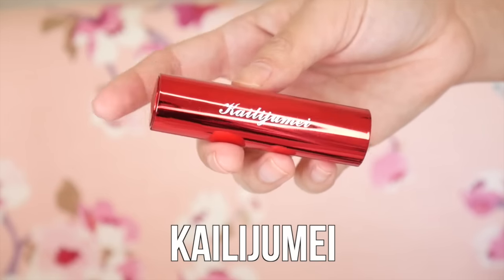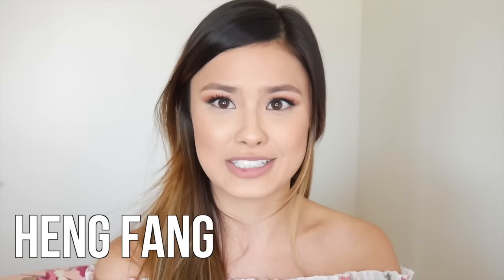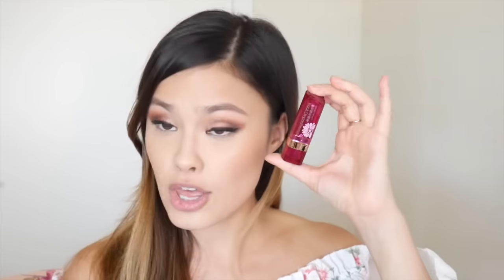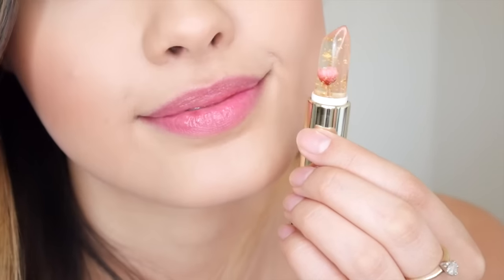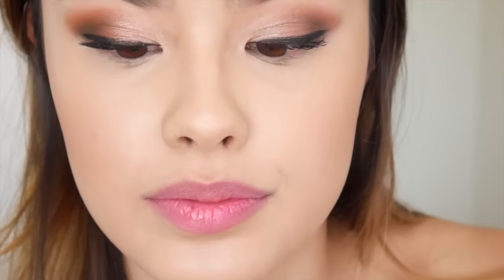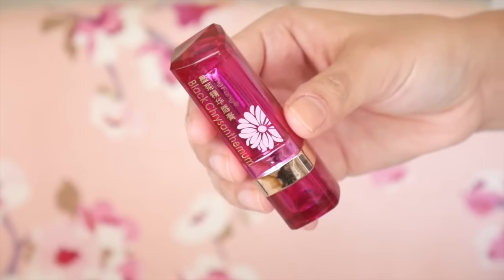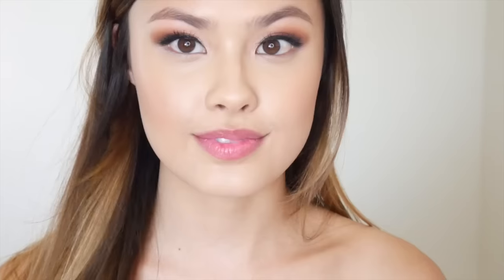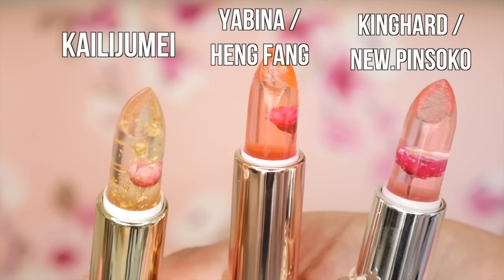Battle of the Flower Jelly Lipsticks | Kailijumei vs $3-4 Dupes!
I wanted to review these Flower Jelly Lipsticks and also do a comparison Beauty Battle Breakdown! See how the cheaper dupes did against the original Kailijumei Flower Jelly Lipstick :D

THE LIPSTICKS FROM THIS VIDEO:
-Kailijumei Flower Jelly Lipstick in Barbie Doll Powder
-Yabina / Heng Fang Flower Jelly Lipstick in Grape
-New. Pinsoko / Kindhard Flower Jelly Lipstick

You know me... I just had to get my hands on this because it's too pretty! However, I also like to check out dupes and more affordable options so I bought a couple different ones so I could do a little Battle of the Flower Jelly Lipsticks for you guys! I love how pretty these are and I can't wait to wear them more :) Plus, I can't believe the other lipsticks were only $3-4! Like I mentioned in the video, the prices did change a little bit from when I bought them (I actually double checked my invoices from when I placed my order to what they're listed at now) so I just rounded the numbers. It'll help me out a ton!! Love you guys!!

xoxo,
Morgan